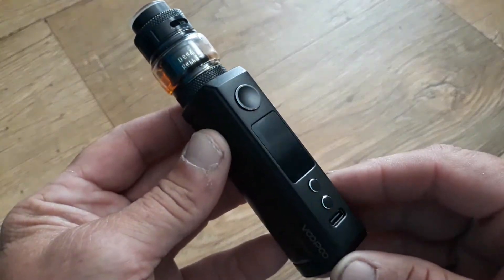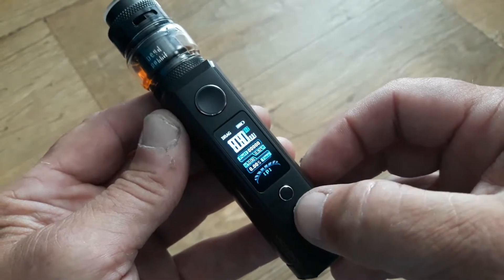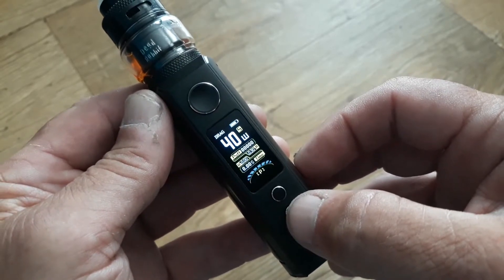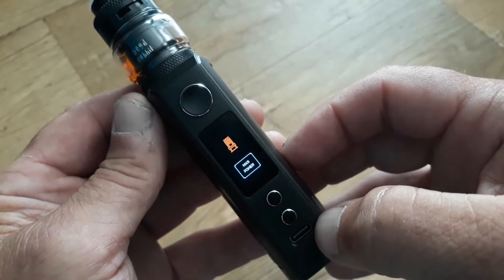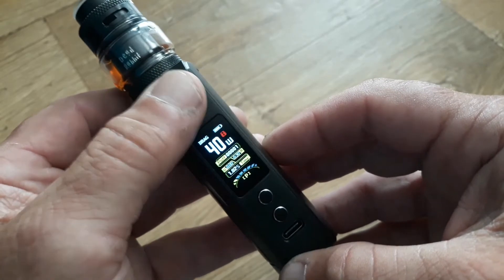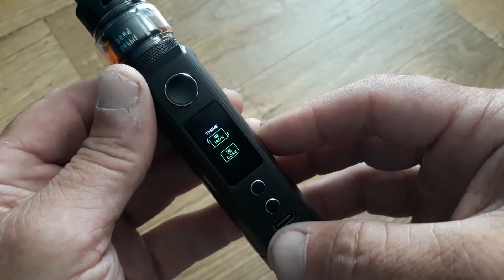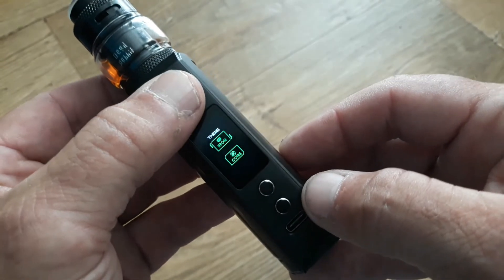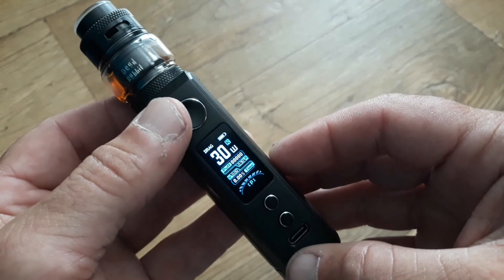Voopoo | Drag X Plus Pro Edition | Part II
In this part I take a look around the functionality of the Voopoo Drag X Plus Pro Edition.